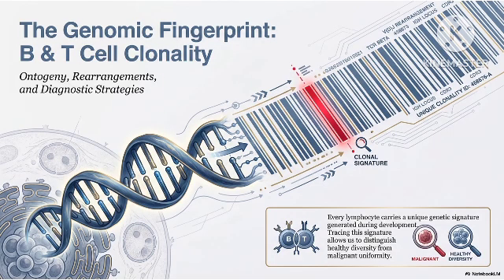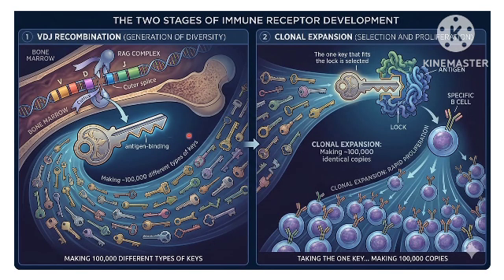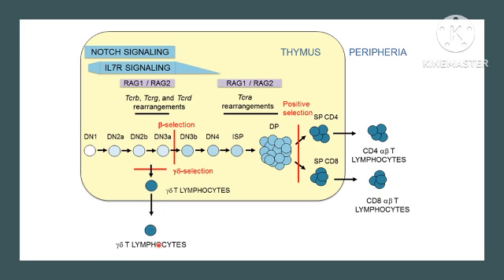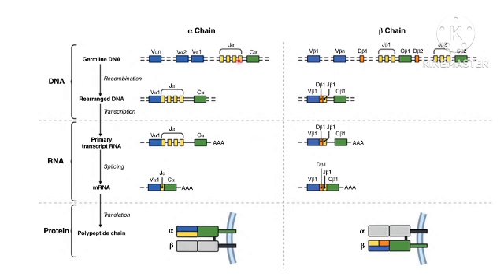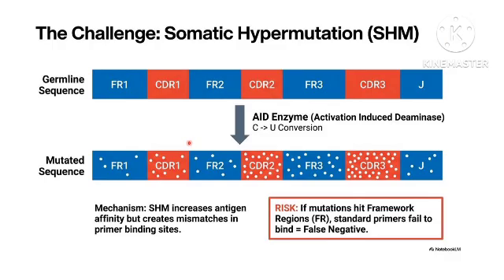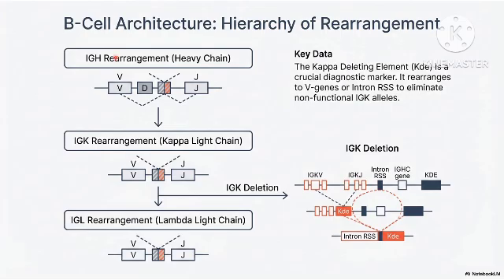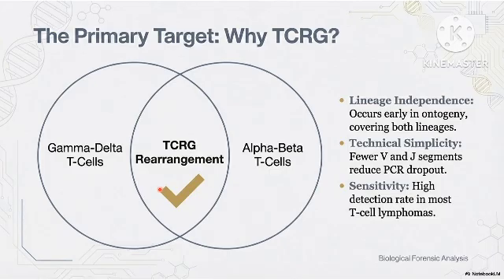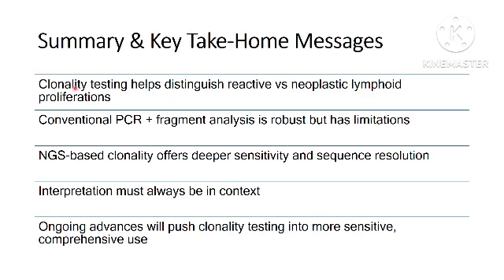Basics of T CELL and B CELL Clonality testing#CLONALITY#VDJ recombination#DJ recombination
diagnostically challenging to distinguish clonal lymphoproliferations seen in lymphoid leukemias and lymphomas from benign lymphoid expansions. In addition to immunophenotyping by flow cytometry, PCR-based analysis of B cell and T-cell receptor (TCR) rearrangements has been widely used as an important ancillary test.
The structures of both T and B cell receptors are defined by three regions: the variable, constant and transmembrane regions. Precise T cell and B cell structure is important for activation. In both BCRs and TCRs it is the variable region that constitutes the antigen-binding site.
The TCR-a and TCR-b CDR loops are short hairpin turns linking adjacent b-strands. (b) CDR1 and CDR2 are entirely encoded in the germline V genes, whereas CDR3 lies at the junction between the rearranged V and J segments (TCR-a) and V, D and J segments (TCR-b). The CDR3 junctional sites are assembled by random addition and deletion of template and non-template nucleotides (blue for TCR-a and orange for TCR-b). CDR, complementarity-determining region; TCR, T cell receptor.
T cell receptors (TCRs) and B cell receptors (BCRs) exhibit an astounding amount of diversity. Estimates vary widely, but theoretically, there can be as many as 1025 different receptor combinations. At any given moment, there are likely on the order of 108 different receptors in the human body. This diversity is born out of just seven different building blocks. Alone, these different components, called chains, could only account for a small amount of diversity: alpha/beta or delta/gamma for T cells and heavy/kappa or heavy/lambda for B cells. The key to lymphocyte diversity is in the way the chains are encoded. Each chain is made up of multiple segments, and each segment is encoded by multiple genes. These segments recombine to produce an enormous amount of different configurations.
Diversity among B cell and T cell receptors is largely produced via V(D)J recombination, which involves the shuffling and joining of the variable, diversity, joining, and constant region (abbreviated V, D, J, and C, respectively) gene segments. To provide a snapshot of the potential for variability provided by these gene segments, their distribution and contribution with respect to BCRs are described below:Since leukemia and lymphomas originate from the malignant transformation of individual lymphoid cells, all leukemias and lymphomas generally share one or more cell-specific or 'clonal' antigen receptor gene rearrangements. Clonality does not always imply malignancy; all results must be interpreted in the context of all other available indicative characteristics. Our tests detect clonal rearrangements and are useful in the characterization and treatment of B- and T-cell malignancies.
Following activation and clonal expansion, B cells undergo a maturation process that generally takes place over three steps: 1) isotype switching, 2) somatic hypermutation, and 3) affinity maturation. The order of these steps varies, though, and some cells may skip one or more steps completely.
The BCR and antibody isotype is determined by the combination of different signals obtained from activation of the BCR, coreceptors (e.g., CD40), cytokine receptors, and toll-like receptors (TLR). These signals will activate the activation-induced cytidine deaminase (AID) enzyme to induce mismatch mutations followed by double-stranded breaks. These breaks are repaired by non-homologous end joining (NHEJ) in “switch regions” of the heavy chain. The constant region of the heavy chain is comprised of different CH exons that are each preceded by a switch region and intronic promoter. Depending on the signals that activate AID, specific CH exons will be excised, and the remaining combination of CH exons will determine the BCR isotype.
In summary, isotype switching allows for different immune effector functions against the same target antigen. Because the isotype class is determined by the constant region, it is important to use an immune sequencing technology that spans from the highly variable CDR3 region into the constant region for a more complete analysis of B cell antigen binding and isotype switching.
Somatic hypermutation and affinity maturation work somewhat in conjunction with each other. In somatic hypermutation, the BCR gene locus is randomly mutated to produce additional diversity. These mutations can either increase, decrease, or have no effect on the antigen binding affinity. Generally, those B cells which have increased affinity due to somatic hypermutation proliferate more quickly than those that do not. This process of mutation and proliferation to create a group of B cells with higher binding affinity for their cognate antigen is called affinity maturation.